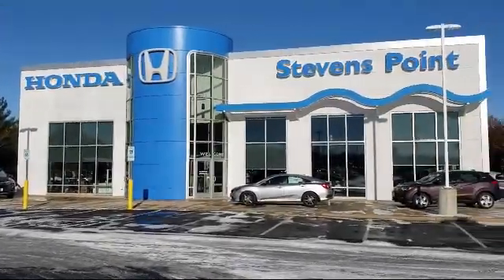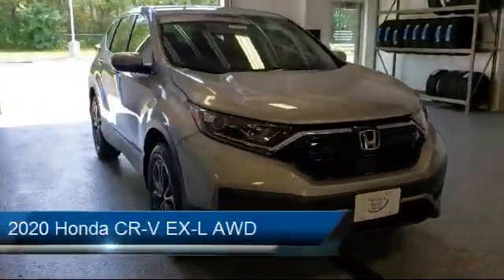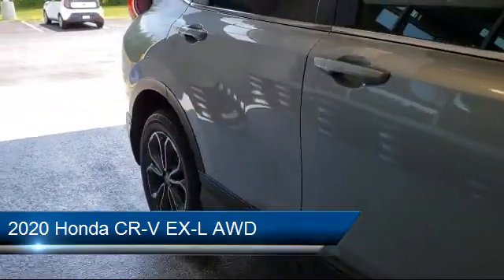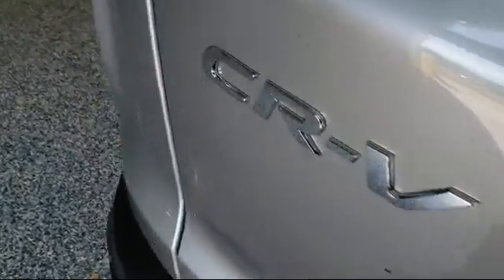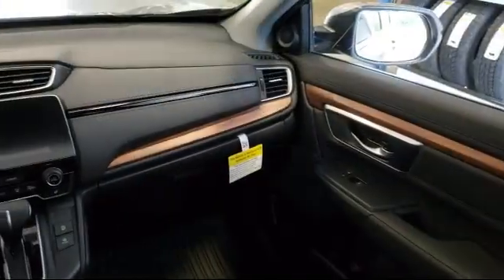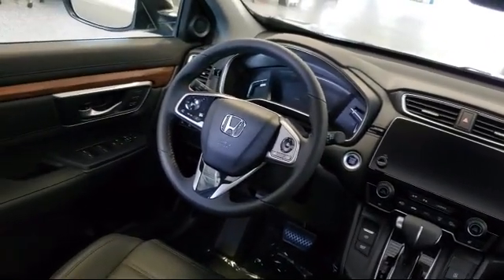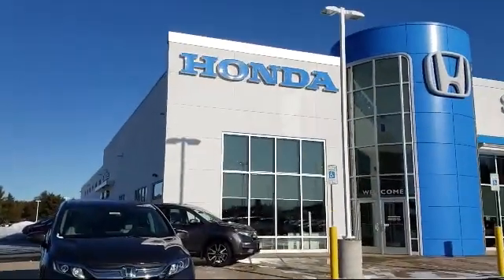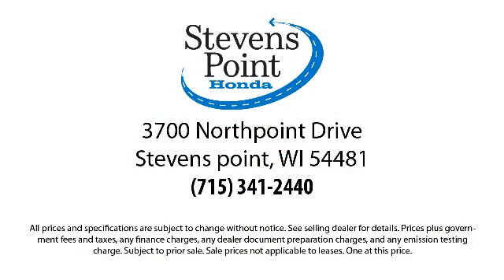2020 Honda CR-V EX-L AWD Stevens point Wisconsin Rapids Waupaca Schofield Marshvield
2020 Honda CR-V EX-L AWD Stock Number: 20300 Vin:5J6RW2H81LL019987.